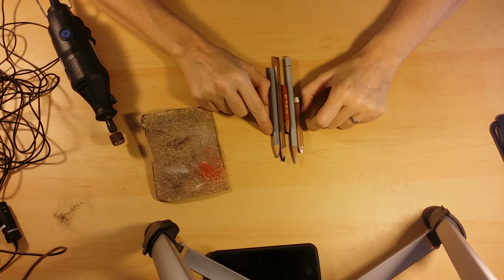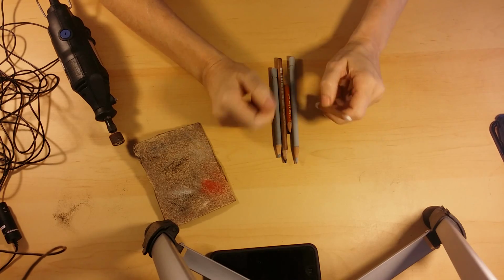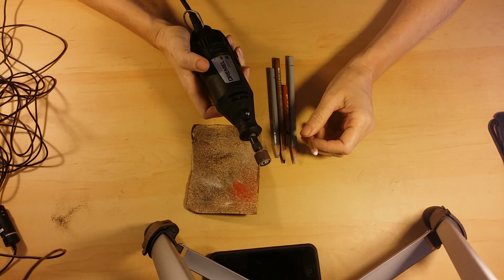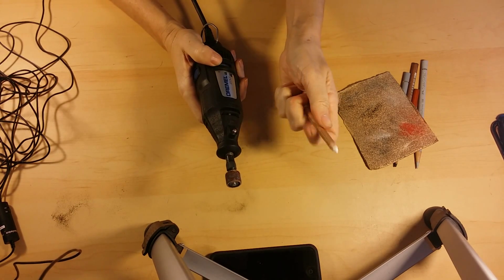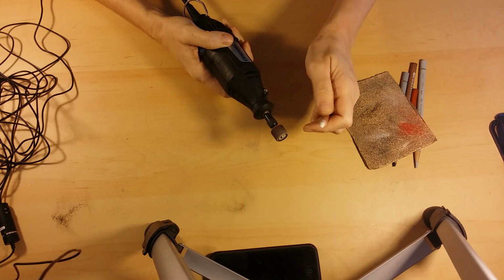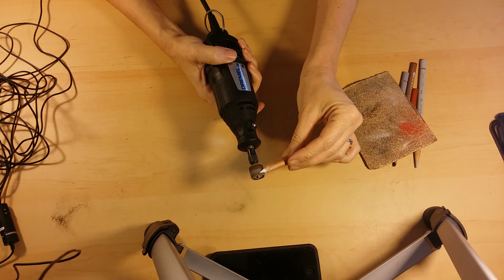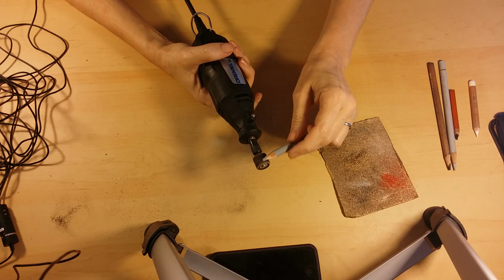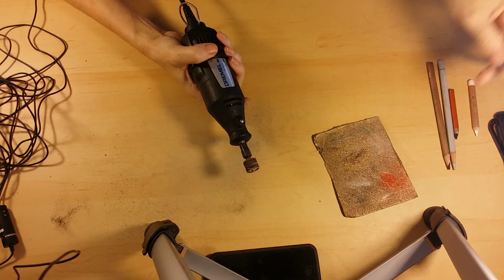How to Sharpen Colored Pencils, Pastel Pencils & Charcoal Pencils Without Breaking Them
Fantasy Wildlife Artist Savina Francisco shows you a simple technique to sharpen colored pencils, pastel pencils or charcoal pencils without breaking them.

To see a schedule of our upcoming videos, visit the Events page on our

Etsy Shop